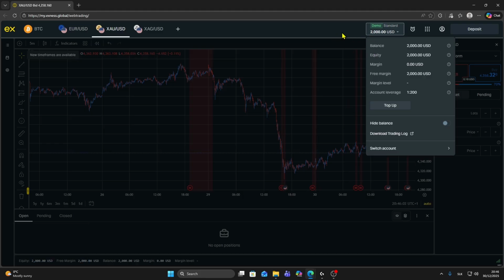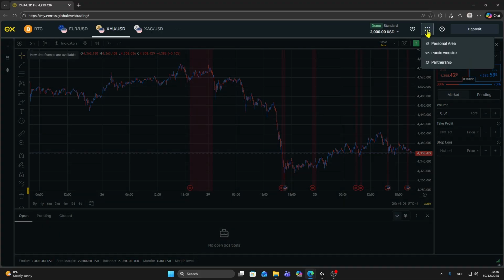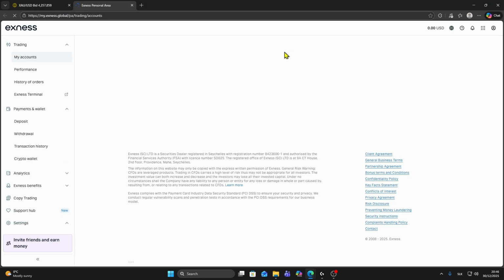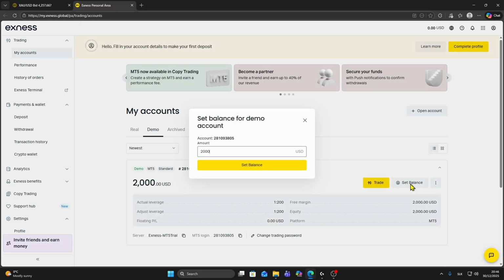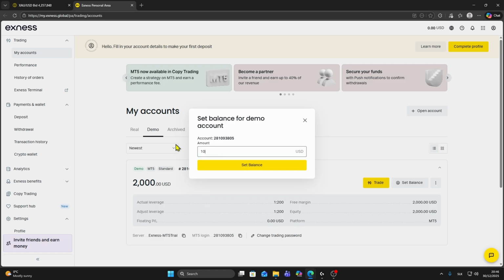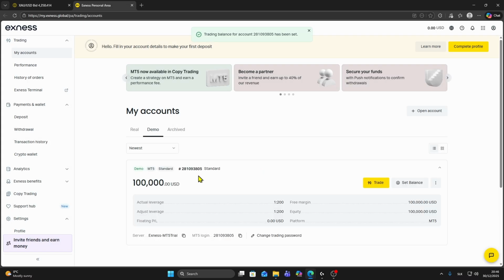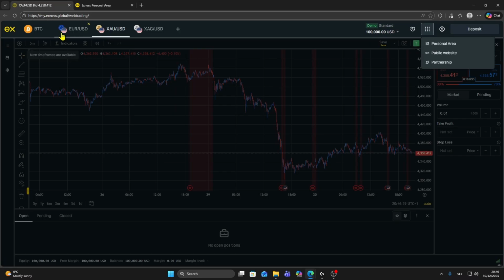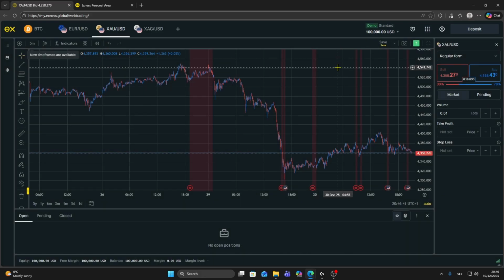How to Add Balance to Exness Demo Account (Top Up or Set Custom Amount) 2026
In this video, I’ll show you how to add balance to your Exness demo account using two different methods. This tutorial explains the quick top-up option available directly in the Web Terminal and the more flexible method that lets you set a custom demo balance from the Personal Area.

You’ll learn how to top up a demo account instantly with a fixed amount, as well as how to manually set any custom balance you want by accessing your demo account settings. This is useful if you want to test strategies with larger balances or simulate real trading conditions more accurately.

add balance exness demo
exness demo account balance
how to top up demo account exness
set demo balance exness
exness demo trading
exness web terminal demo
exness personal area demo
exness trading practice
exness beginner guide
exness account management